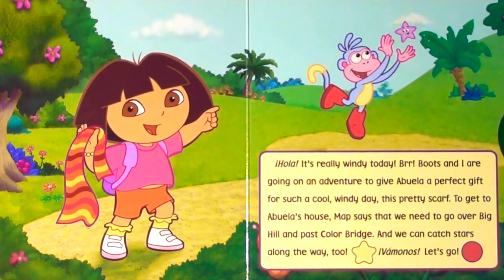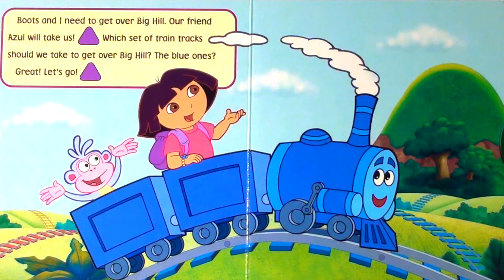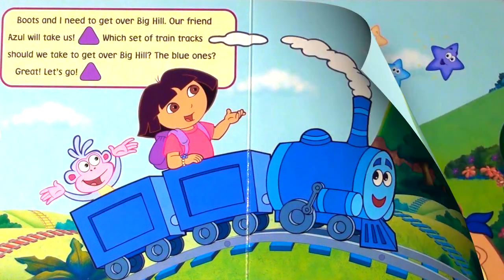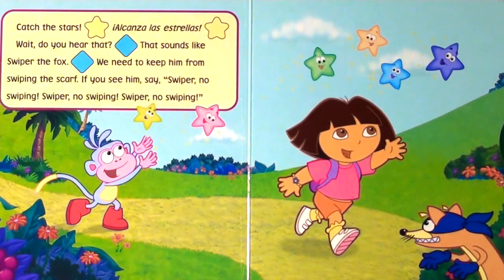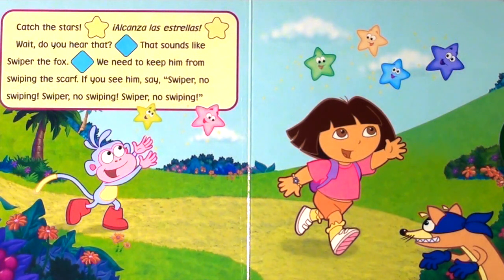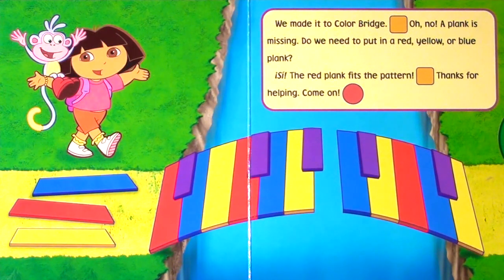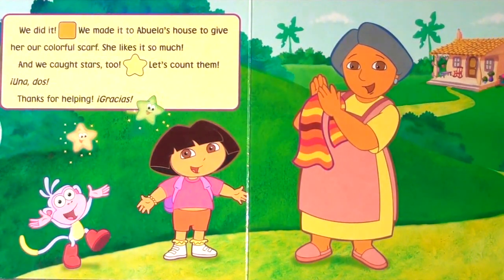DORA THE EXPLORER "A VISIT TO ABUELA" - Read Aloud Storybook for kids, children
*Dora the Explorer - A Visit to Abuela*  Dora has a special gift for her Abuela. Find out what it is and join the adventure along the way!

"DORA DAYS!" COUNTDOWN TO THE NEW DORA THE EXPLORER MOVIE! A NEW DORA THE EXPLORER STORY ALL WEEK LONG. JOIN ME!

A new story 5 days a week! Join me!

If you enjoyed this story and my channel please share it with a friend and give it a "thumbs up"! Thank you.

Illustrated by: Bob Roper and Tom Mangano
Published by: Louis Weber, CEO., Publications International, Ltd.